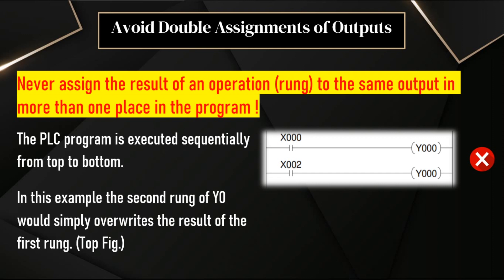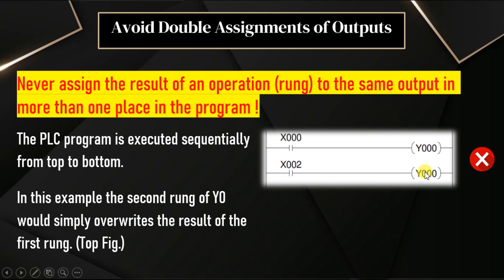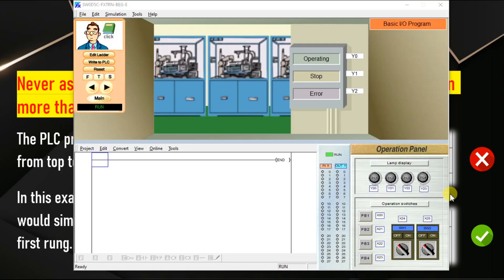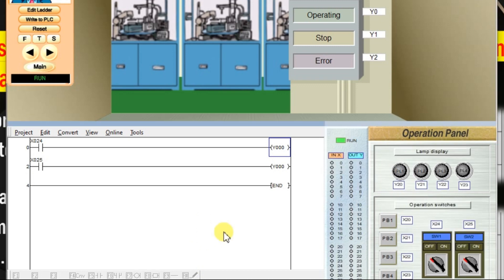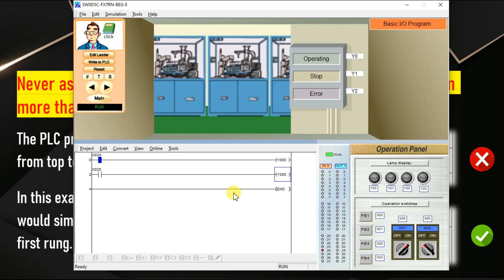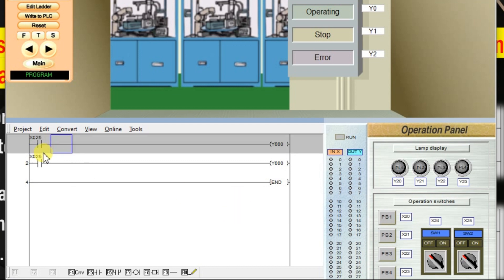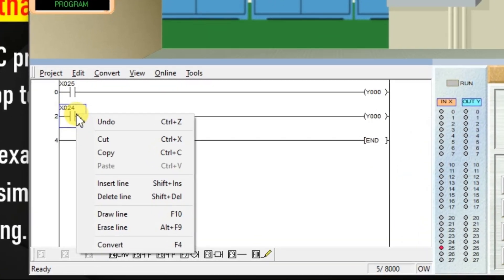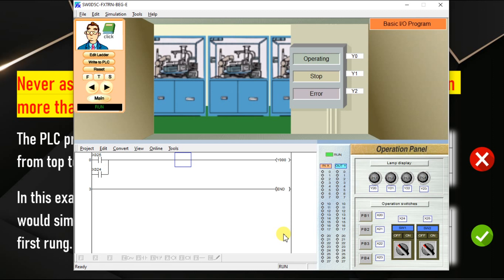Ladder Logic Rules - Avoid Double Assignment of Outputs in PLC (Coil Instruction)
One of the important rules in PLC ladder logic is to avoid assignment or usage of outputs in more than one location.

Here we discuss the problems and solutions for the application of outputs in the PLC program.